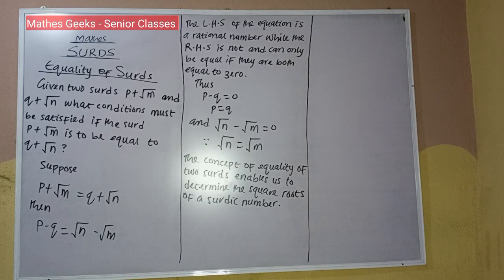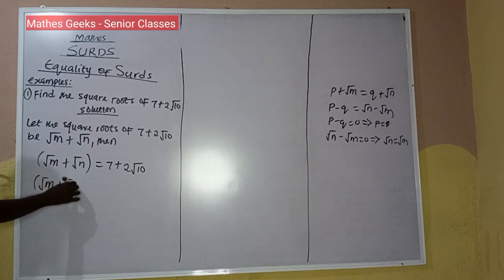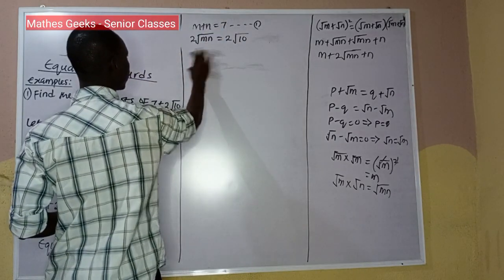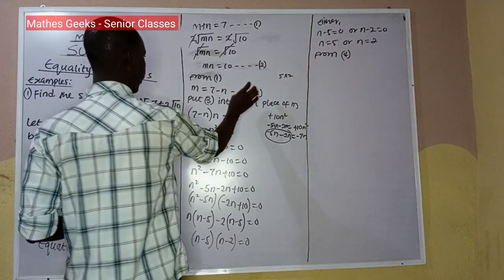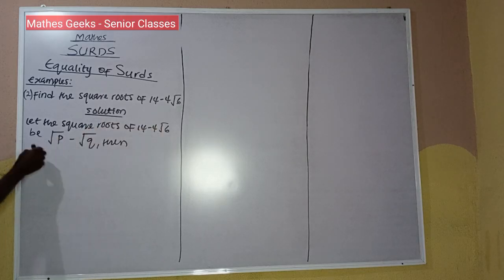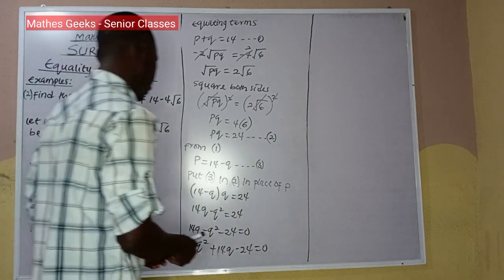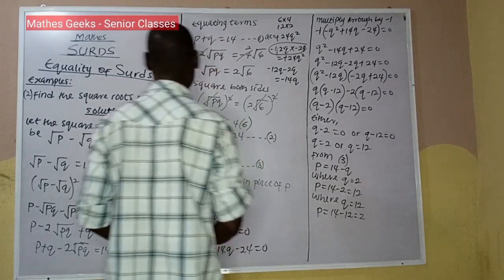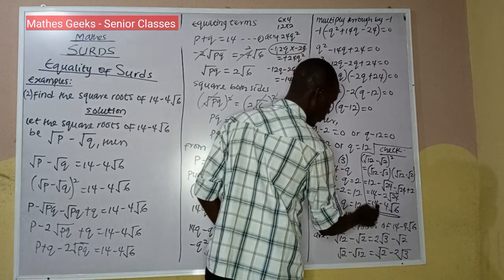SURDS | Equality Of Surds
Understand the concept of equality of surds with this detailed tutorial! Learn how to determine when two surds are equal, including key methods to compare surd expressions and simplify them accurately. This video covers surds equality rules, simplifying surds for comparison, and how equality applies in algebraic contexts like equations and inequalities involving surds.

In this video, you will:

Learn the definition and examples of equality of surds

Understand how to simplify and compare two surd expressions for equality

Explore when surds can be equal and when they cannot

Apply the principles of surds equality to solve algebraic problems

Gain confidence solving surds questions for exams like GCSE, SAT, and A-Level

This beginner-friendly tutorial is ideal for students aiming to strengthen their understanding of surds and improve their algebraic problem-solving skills.